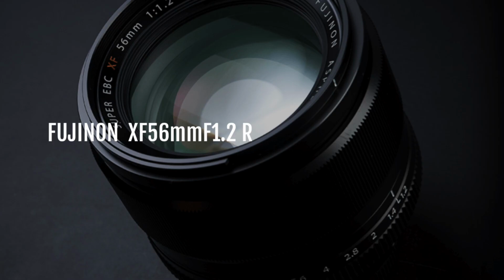London Street Photography With The Fujifilm 56mm F1.2 Lens | POV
Street photography with the Fujifilm 56mm f1.2 lens

In this episode, I take the Fujifilm 56mm f1.2 lens on a street photography walk around London. The POV footage was taken before lockdown kicked in.

FUJIFILM 56MM F1.2

SOLO BOOK | "ACROSS JAPAN"

📸 GEAR I USE:
Main Camera
POV Camera
Favourite Photo Prime
Travel / Video Lens
Telephoto Zoom
Ultra Wide Prime
Editing Computer
Best Dock for Apple
Reliable SSD
Crypto Wallet